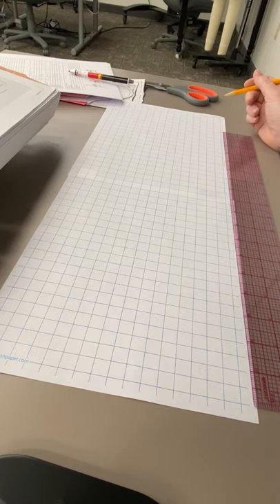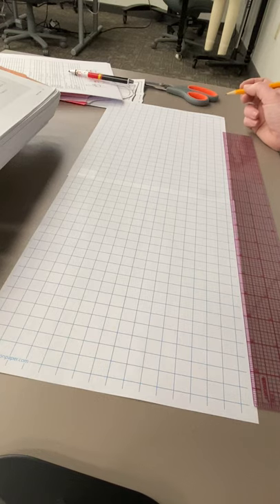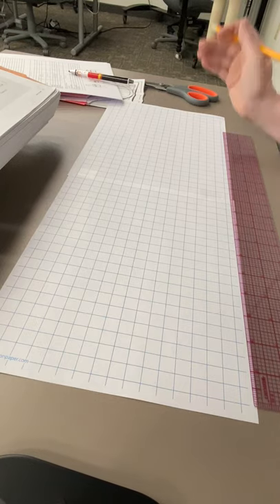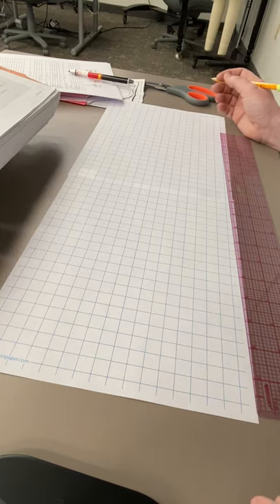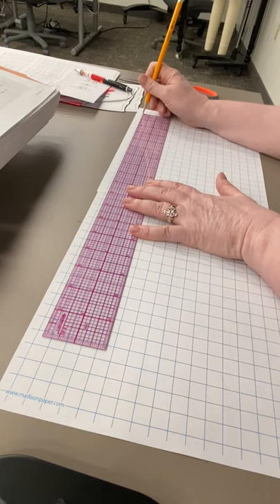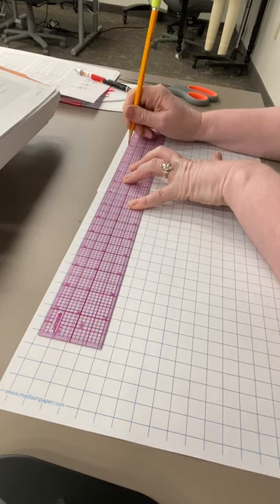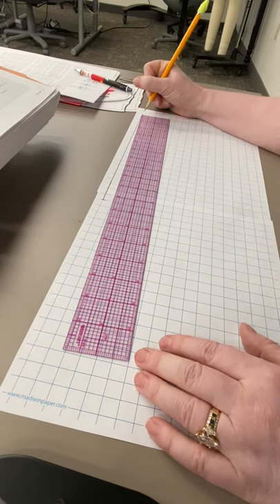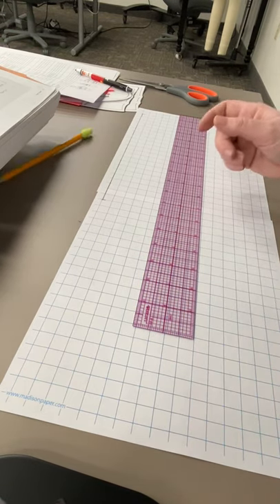Drafting Front Pant Slopers for Flat Pattern (Part 2)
Continuation of Drafting Flat Pattern Slopers for Front Pant.